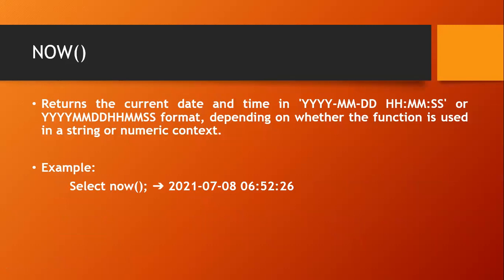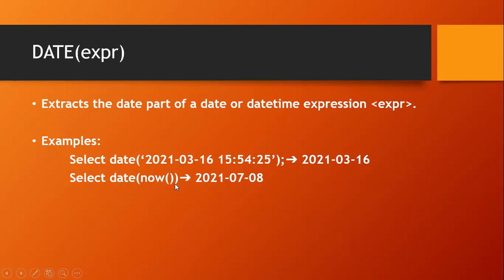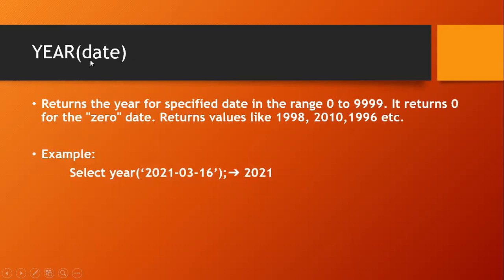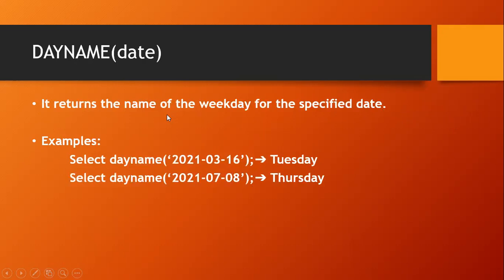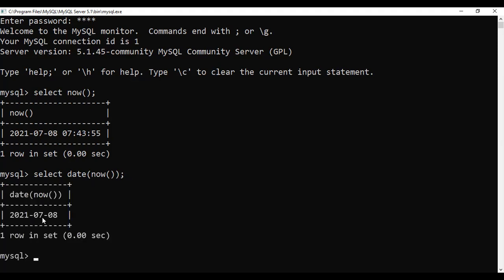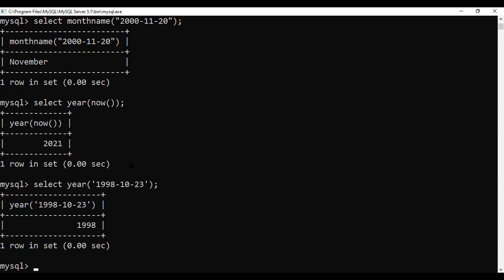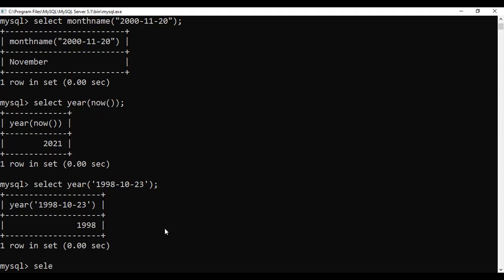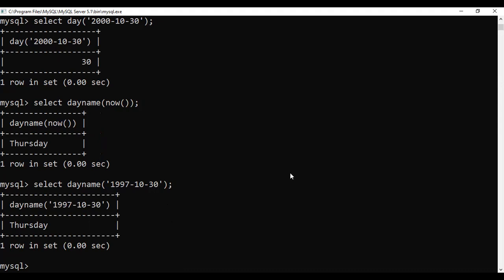Date Functions in SQL ~ Class 12 IP Term 2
Hai Learner

CBSE Term2 | 2021-22 | Learn Programming Essentials | IP | CS | Class 11 | Class 12
The following key points are discussed in this tutorial:
1) NOW()
2) DATE()
3) MONTH()
4) MONTHNAME()
5) YEAR()
6) DAY()
7) DAYNAME()

term2 ip class 12
IP Term2 Class 12
Term2 Class 12 ip CS
Database MCQ Class 12 ip
Database MCQ Class 12 cs
mysql objective type questions
important MCQ questions from Mysql database
1 Mark mysql MCQ
100+ most important MCQ on database and Sql Class 12 CS and IP

MySQL
Relational Databases
Manipulation Language, Introduction to MySQL: Creating a database, using database, showing
tables using MySQL
Data Types : char, varchar, int, float, date.
Data Definition Commands: CREATE, DROP, ALTER (Add and Remove primary key, attribute).
Data Query Commands: SELECT-FROM- WHERE, LIKE, BETWEEN, IN, ORDER BY, using
Database Management
● Text functions: UCASE ()/UPPER (), LCASE ()/LOWER (), MID ()/SUBSTRING ()/SUBSTR
(), LENGTH (), LEFT (), RIGHT (), INSTR (), LTRIM (), RTRIM (), TRIM ().
● Date Functions: NOW (), DATE (), MONTH (), MONTHNAME (), YEAR (), DAY (),
DAYNAME (). Aggregate Functions: MAX (), MIN (), AVG (), SUM (), COUNT (); using
COUNT (*).